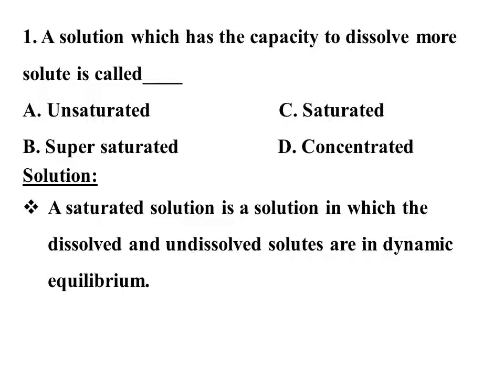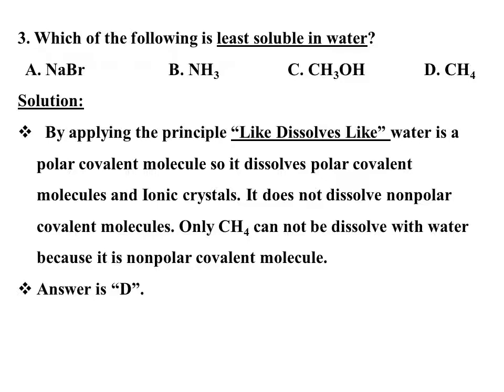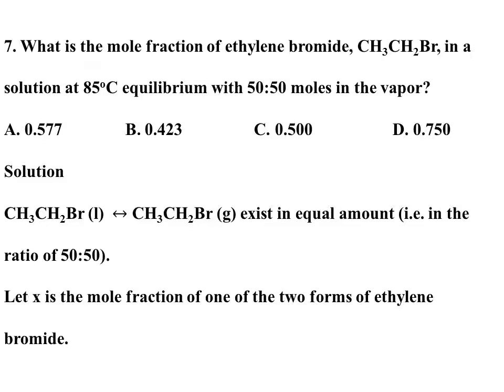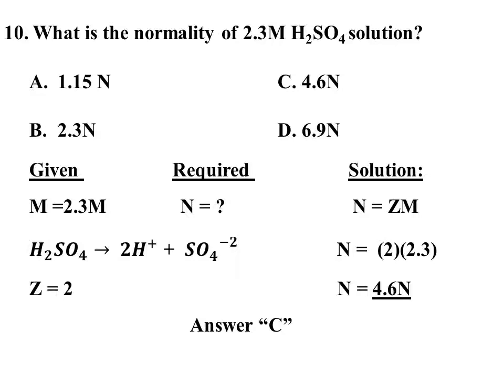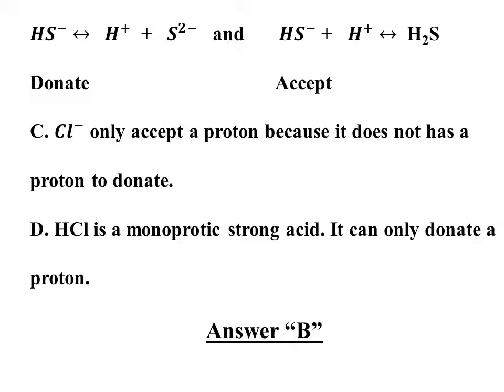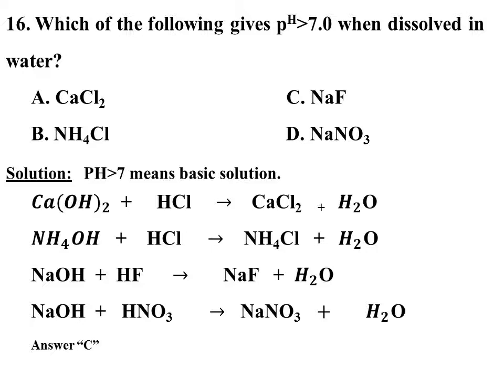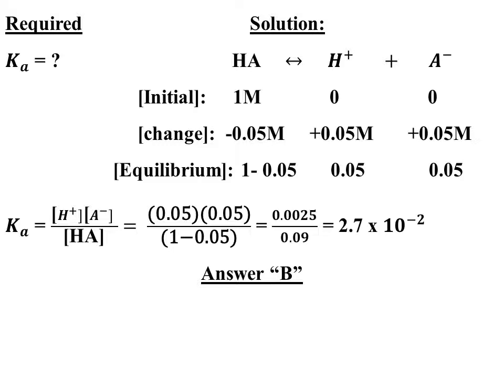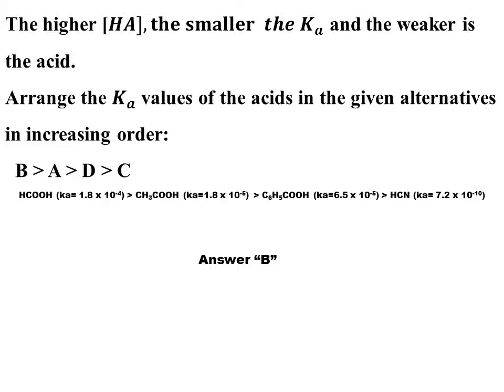Solution for chemistry model Exam #2 for Grade 12, part #1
This is solution for chemistry model examination for grade 12